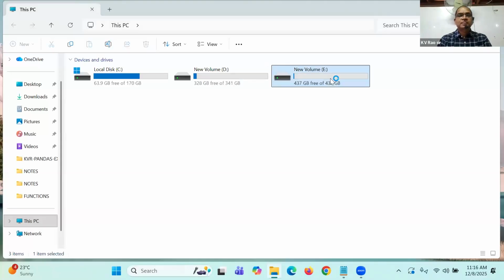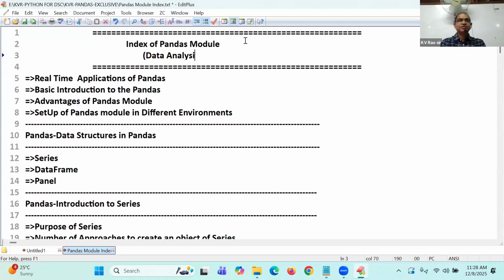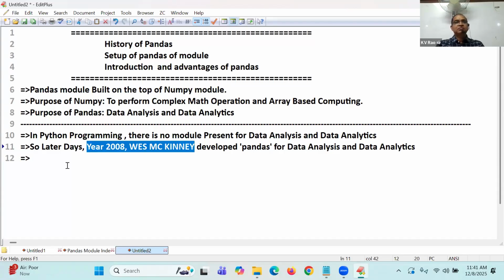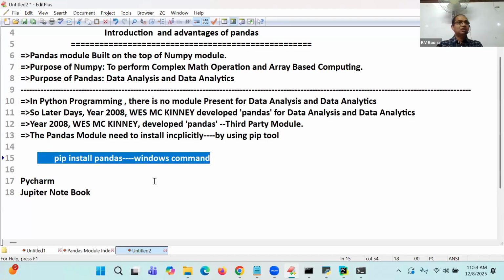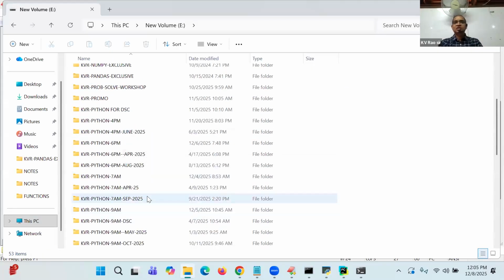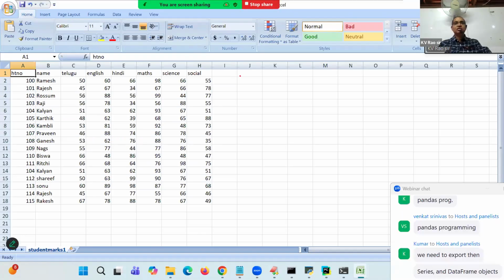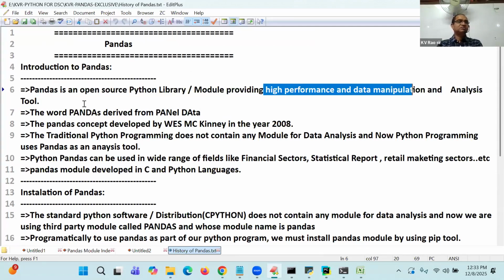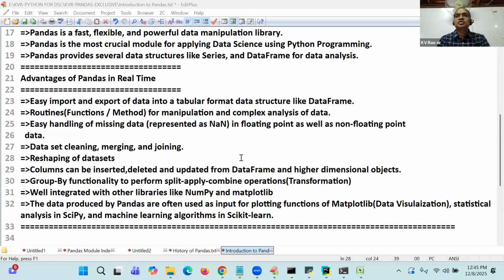24 Introduction to Pandas, instalation of pandas, Key Features of Pandas --- series,dataframe